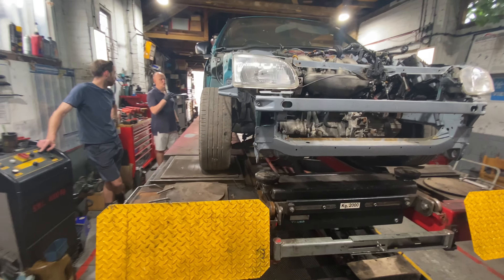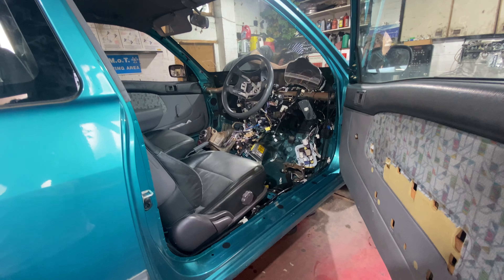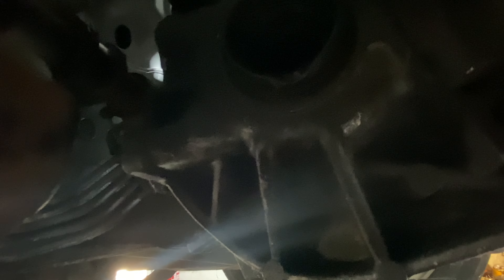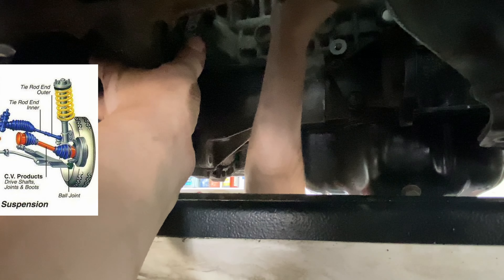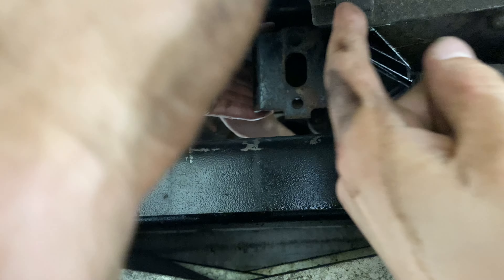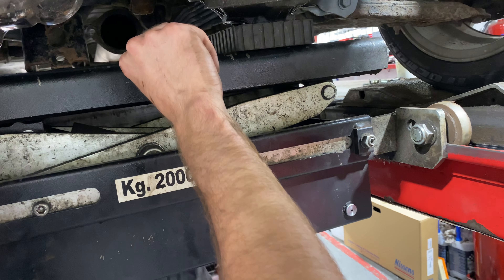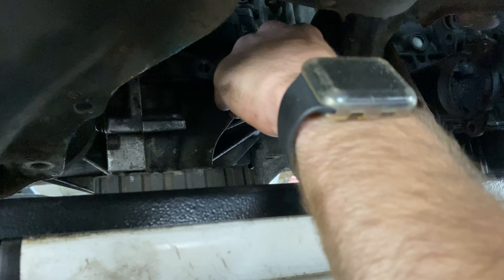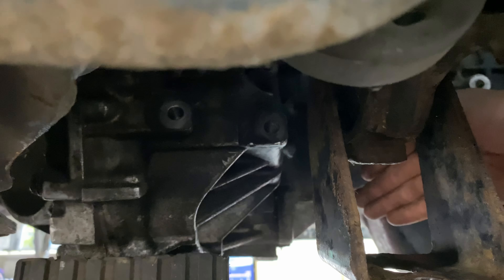Starlet 2zz-ge (Engine Swap series) EP7 (Part1) Preparing & Planning for Rear Gearbox Mount!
I went for a different vibe in this video compared to the previous episodes. Episode 7 (Part 2) will be out on Sunday.